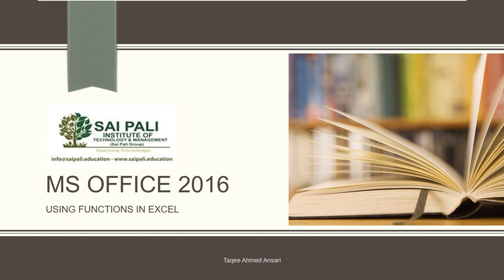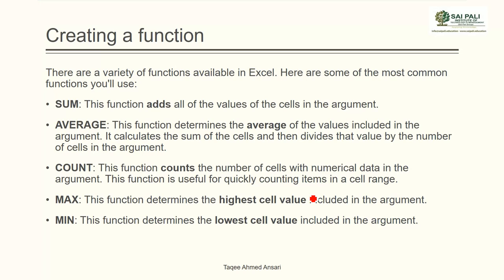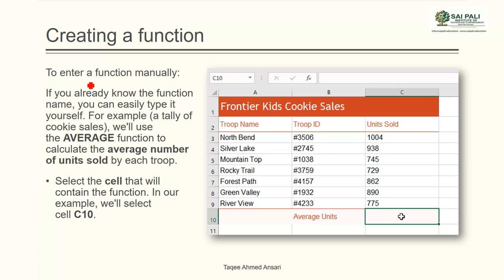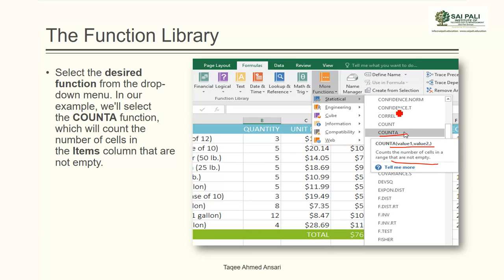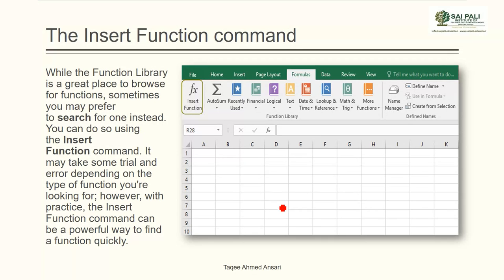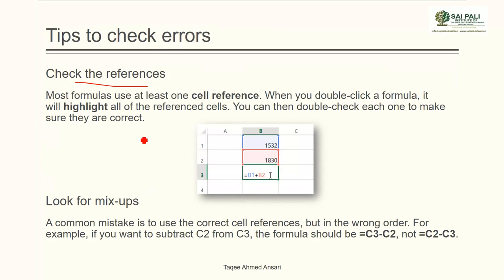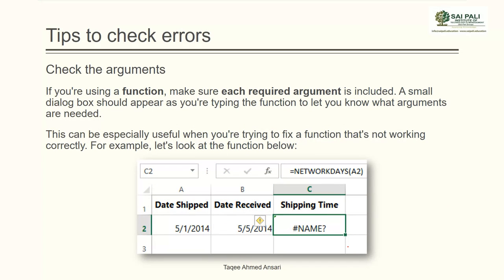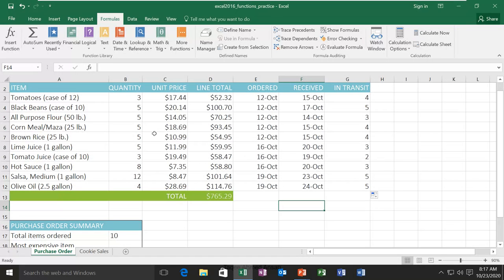Using Functions in MS Excel 2016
This video is about how to use functions in MS Excel 2016.